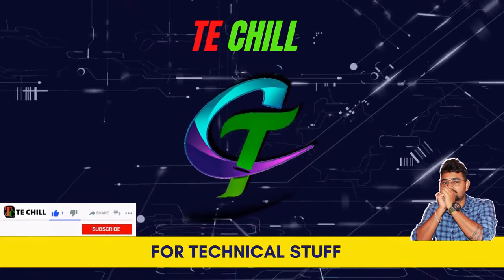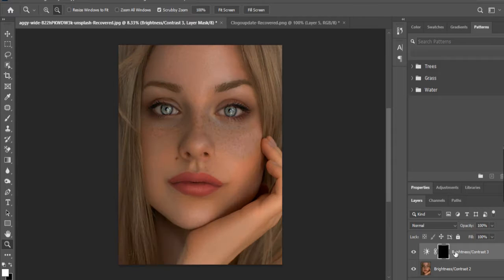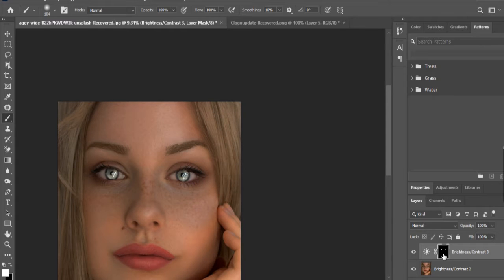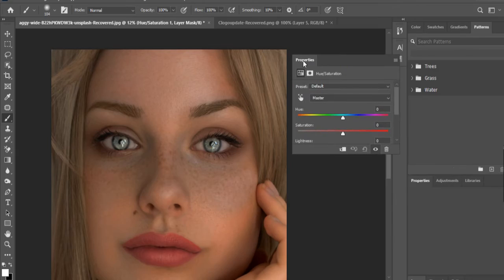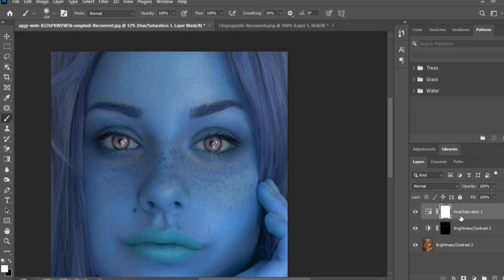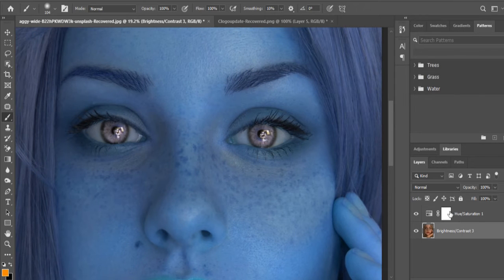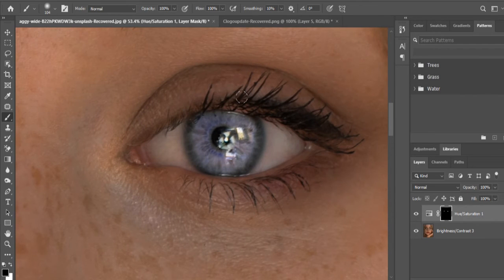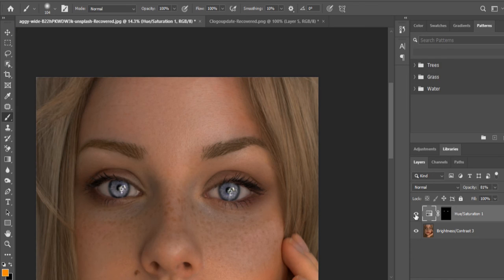How To Change Eye Color in Photoshop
In this tutorial, we're going to learn how to quickly change eye color in Adobe Photoshop.

Learn not only how to change eye color in Photoshop but also color it creatively and naturally. Simply changing the color is not ...

You will learn a non-destructive technique using groups, Hue and Saturation Adjustment Layers, and Levels Adjustment Layers to complete the eye color effect.